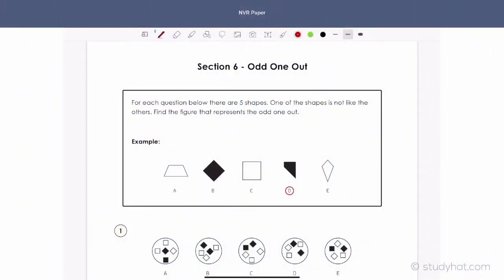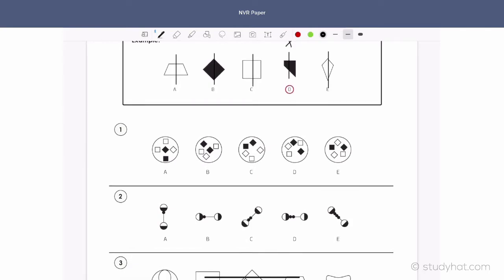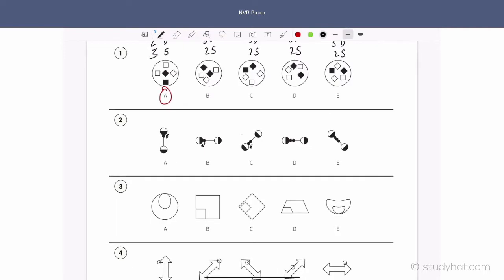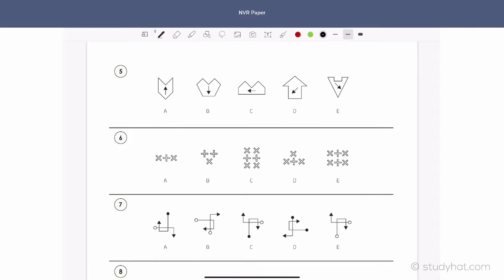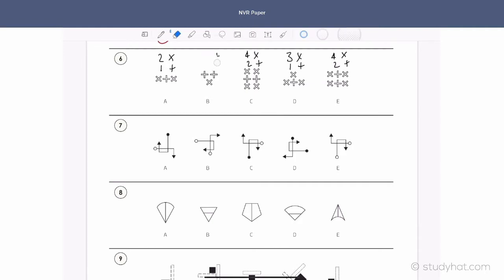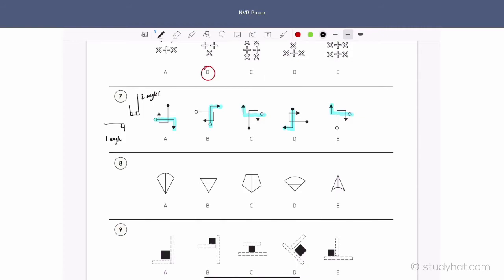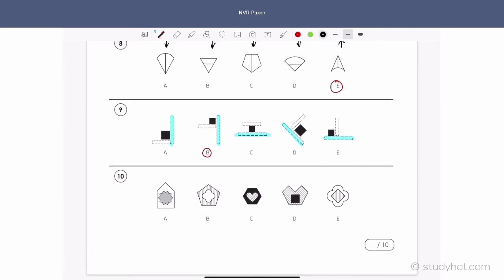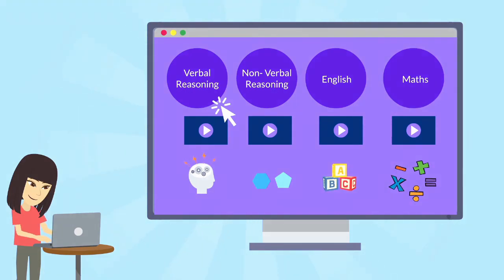11+ Non Verbal Reasoning - Odd One Out Mock Exam Walkthrough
In today's video we'll be going through 11+ mock exam questions on odd one out, which is part of the non verbal reasoning exam in the 11 plus.